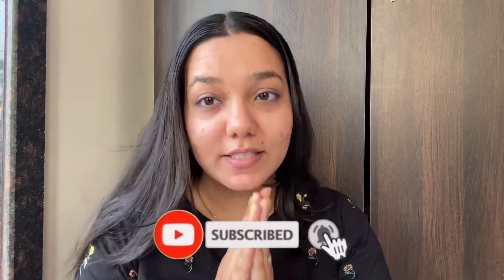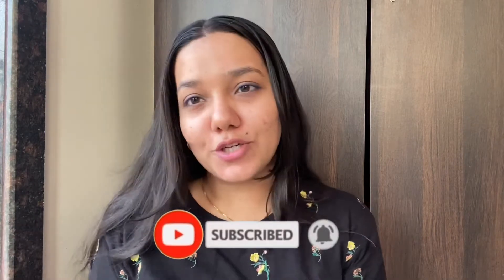My Basic skincare routine for Acne & oily skin| few step to get glowing skin.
basicskincareroutine ₹SkinCareforacnepronesk SkincareRoutineForOilySkin SkincareRoutine.

👉Give this video a big Thumbs up 👍 if you liked it and find it helpful.
Please Support me through my Journey it means lot to me, and Also Thanks for being part of my world.

⚡️Product detail :

🌼Nivea micellar water
🌼Neutrogena deep clean Foaming cleanser
🌼Neutrogena deep clean blackhead eliminating scrub
🌼The body shop tea tree skin clearing Mattifing toner
🌼Minimalist salicylic acid 2%
🌼Ponds superlight gel moisturiser
🌼Ponds skin light sunscreen
🌼Vaseline lip care

❤️All the product I have mention above is purchased from Nykaa’s website

🌸Makeup Tools🌸
Real Technique Makeup Brushes
Real Technique Makeup Sponge (Beauty Blender)
Other Makeup Brushes From Amazon, Focallure or BH cosmetic
🌸Previous videos🌸

Watch : Fossil
Nail paint : Nykaa
Lipstick : MAC mehr & swiss beauty lip cream

♥️Thankyou.! ♣️
XOXO. Stay Blessed.